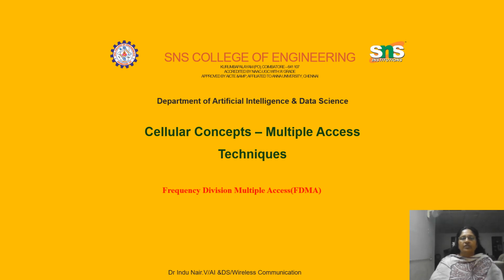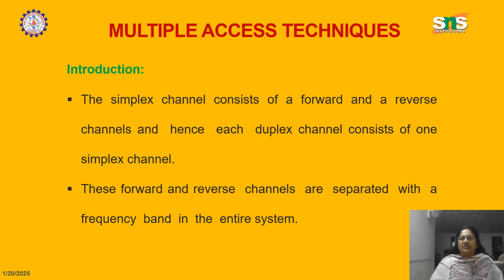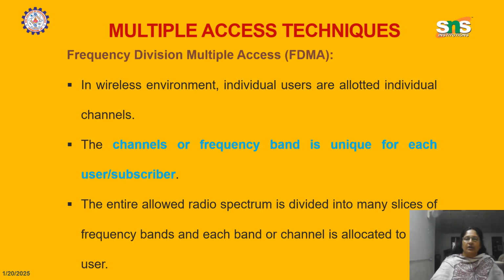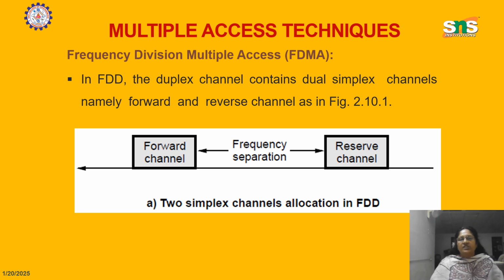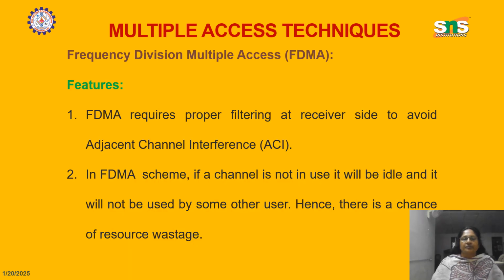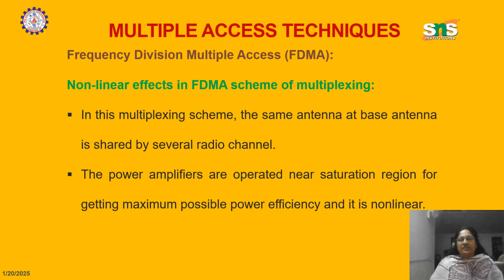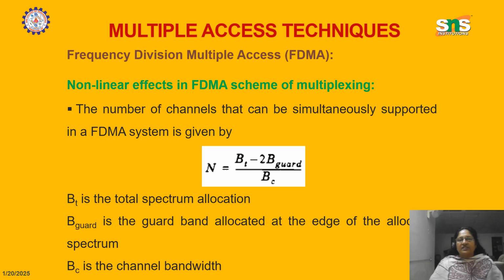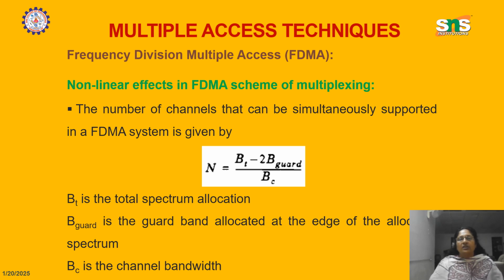FDMA |Dr Indu Nair. V |SNS INSTITUTIONS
Frequency Division Multiple Access (FDMA)
Features, Non-linear effects in FDMA scheme of multiplexing
No of Channels supported..